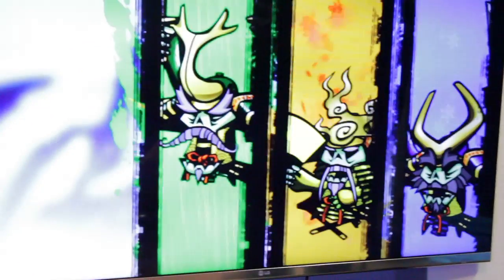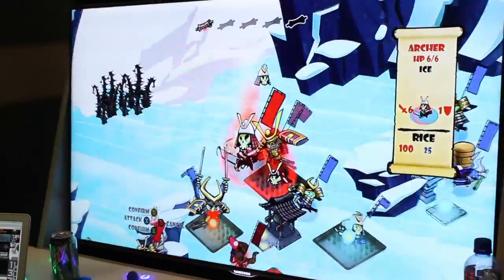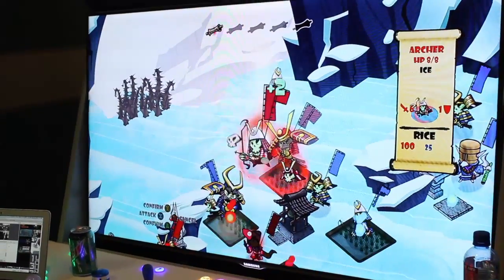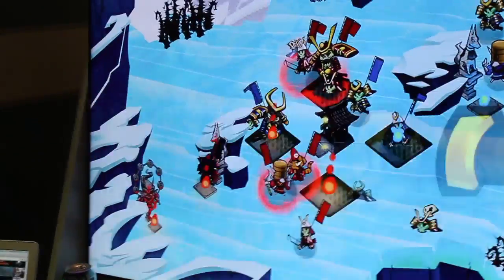17Bit Skulls of the Shogun Lead Designer Borut Pfeifer talks Indie Gaming & Inspiration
Borut Pfeifer from 17Bit talks about their new XBLA game Skulls of the Shogun with Xander and Jenn in the Lounge and answers your questions about getting a game to market.  We also jump on the Ultimate Arcade Machine to replay some classics that inspired this designer to live his dream making games!

every Tuesday to Saturday from 5 PM to Midnight PST for more epic and unpredictable celebrity hangouts in the only arcade that featured THE ULTIMATE GAME MACHINE.